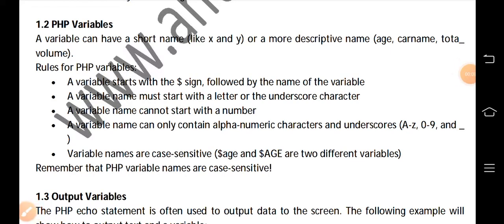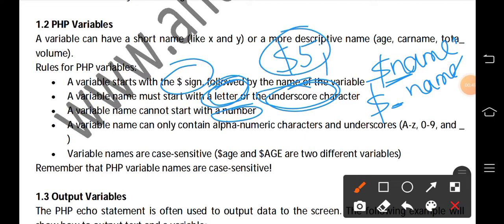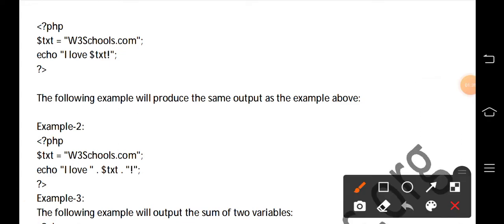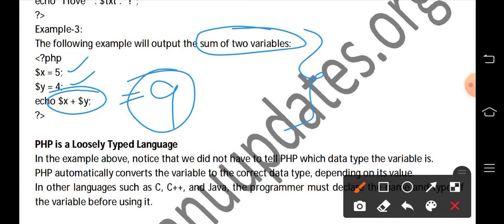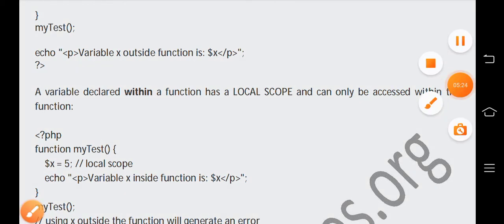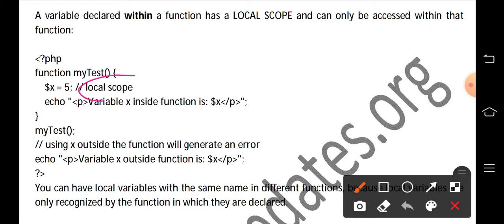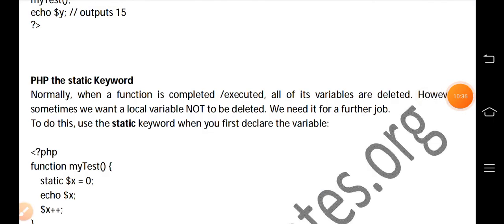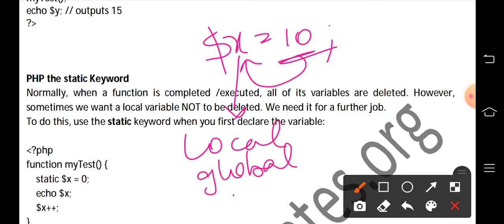Types of variables